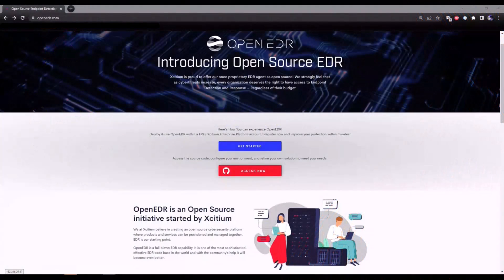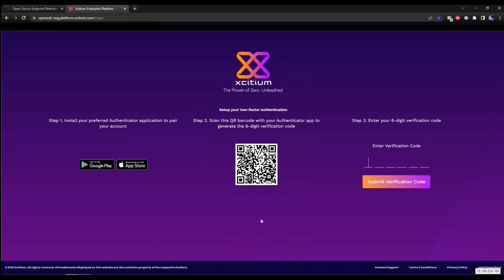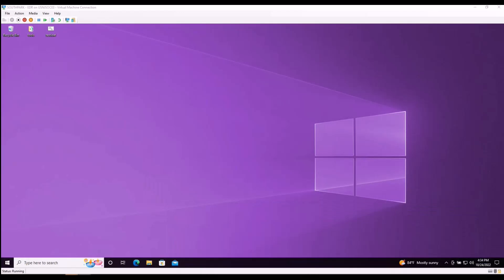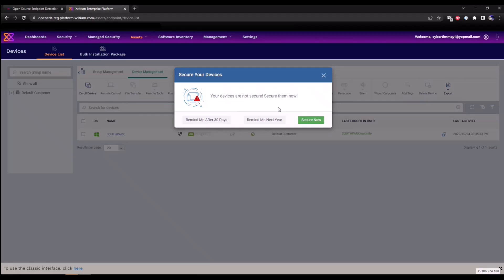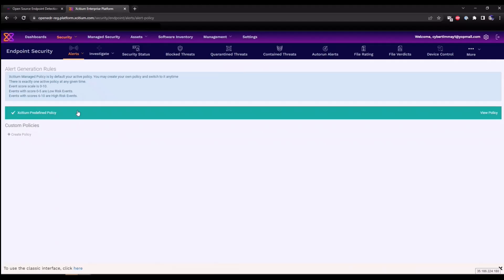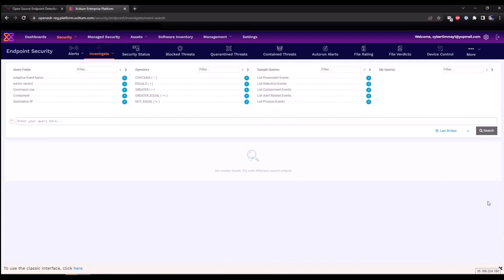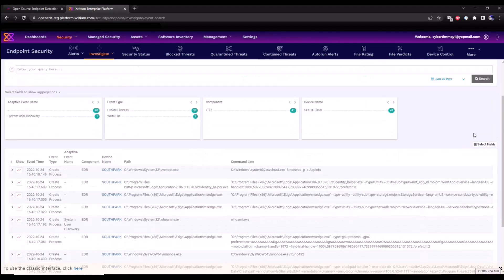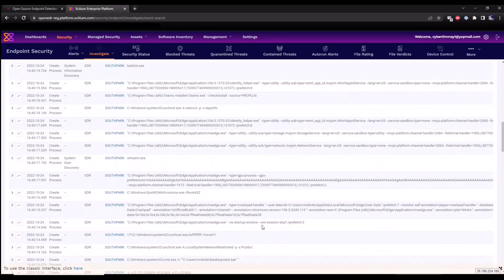What is EDR? | Xcitium OpenEDR | Getting Started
What is EDR? OpenEDR is an Open-Source initiative started by Xcitium for cybersecurity platforms where products and services can be managed together.